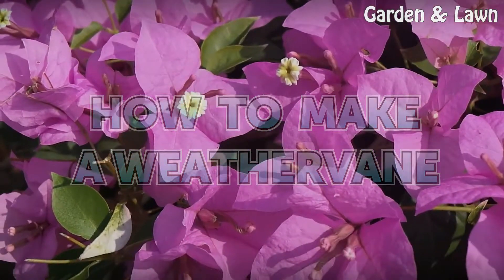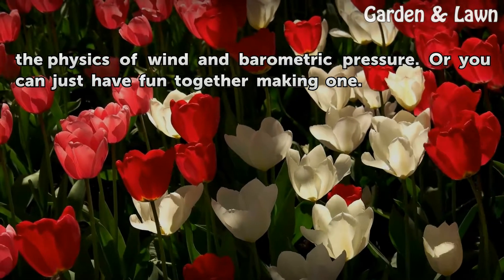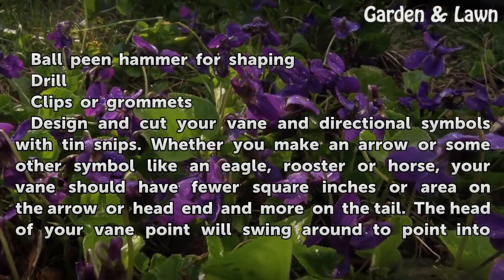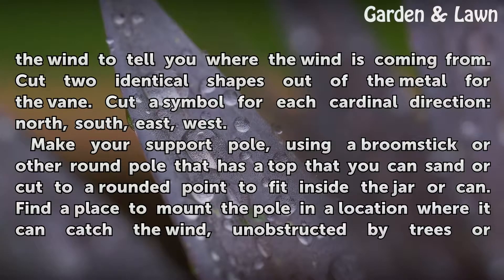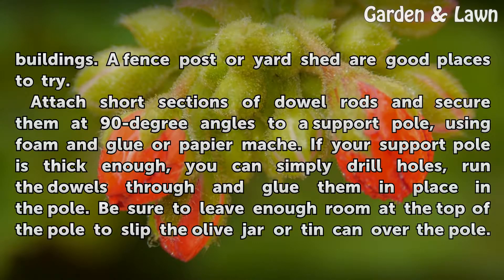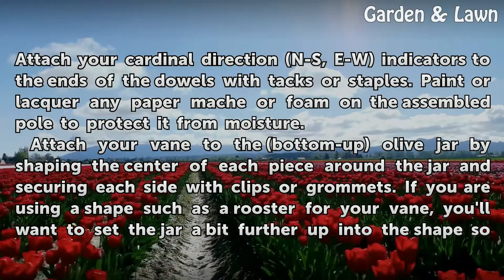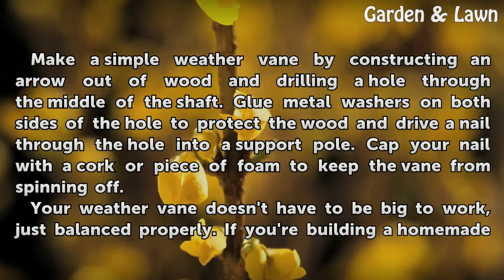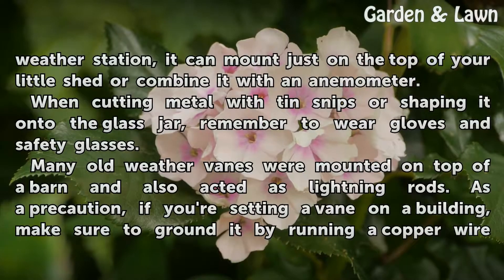How to Make a Weathervane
How to Make a Weathervane. A weather vane tells two things--which way is north and which direction the wind is coming from. As long as it tells of those two things, a weather vane can be as plain or fancy as you wish. Weather vanes make good first science projects for children to use to learn to measure and understand the world around them. They...

Table of contents How to Make a Weathervane
Things You'll Need 00:49
Tips & Warnings 03:13